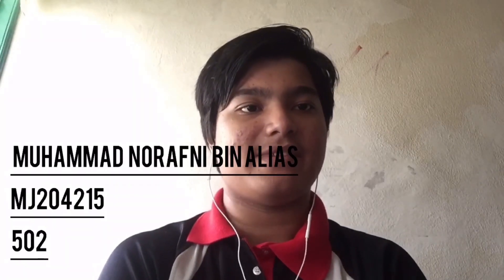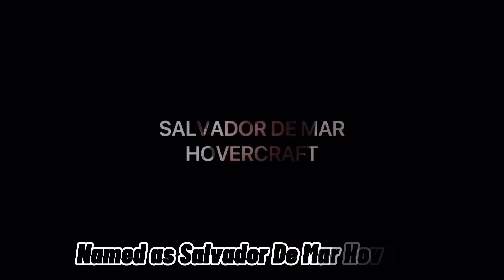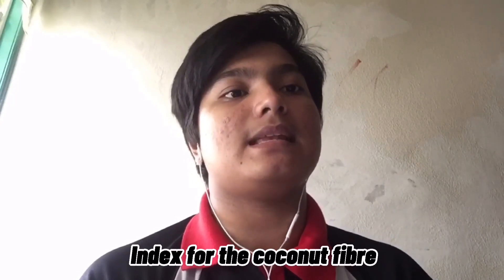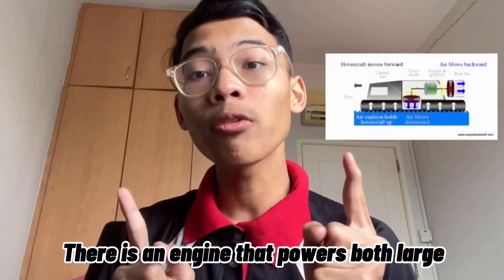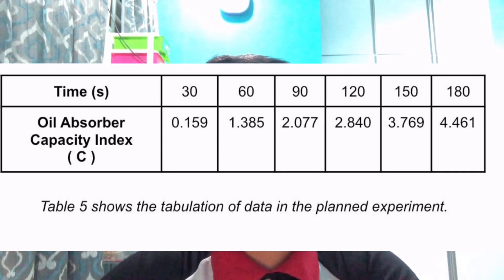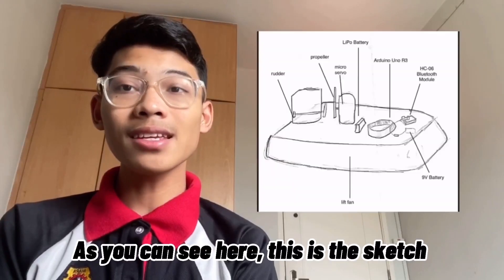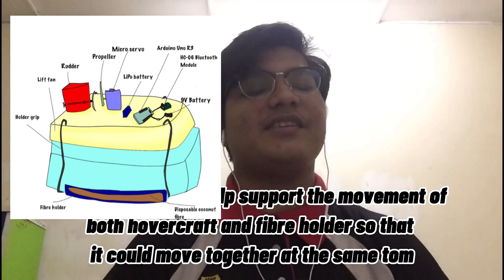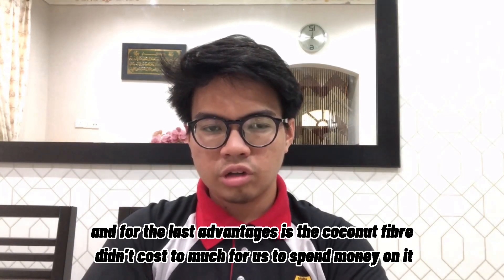I-SIC III : SALVADOR DE MAR HOVERCRAFT - AN OIL ABSORBENT HOVERCRAFT (MRSM TGB)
INTERNATIONAL SCIENCE AND SOCIAL SCIENCES INNOVATION COMPETITION (I-SIC III) from MRSM TGB